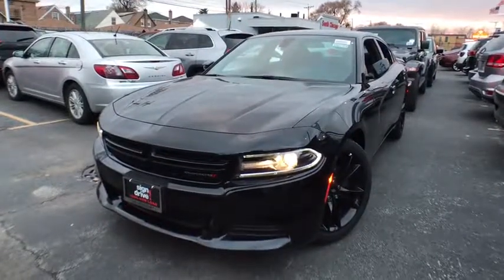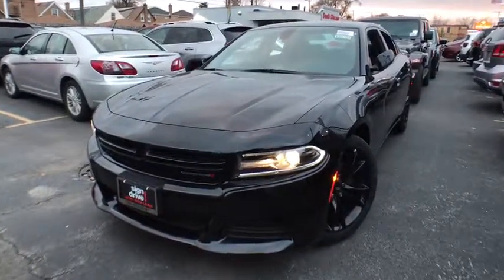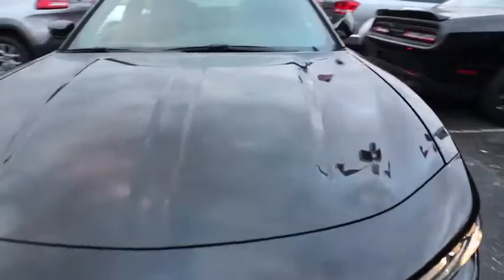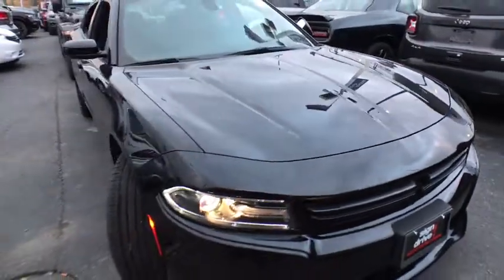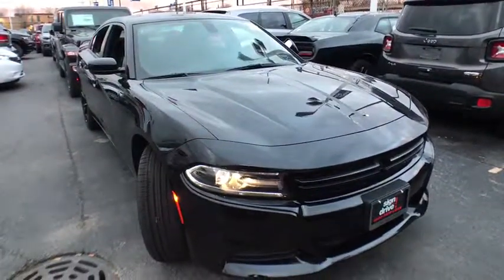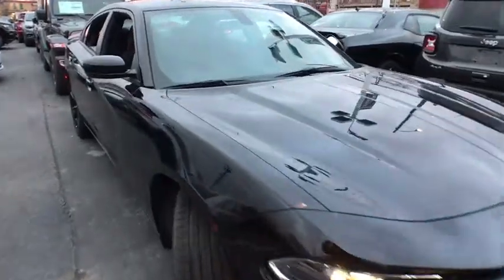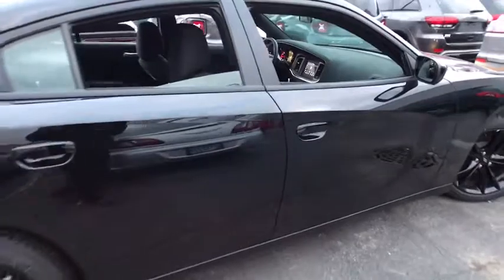2018 Dodge Charger Matteson, Lansing, Oak Lawn, Northwest Indiana, Chicago, IL 181099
Pitch Black Clearcoat New 2018 Dodge Charger available in Matteson, Illinois at South Chicago Dodge. Servicing the Lansing, Oak Lawn, Northwest Indiana, Chicago, IL area.

Boasts 30 Highway MPG and 19 City MPG! This Dodge Charger delivers a Regular Unleaded V-6 3.6 L/220 engine powering this Automatic transmission. WHEELS: 20 X 8.0 GLOSS BLACK PAINTED ALUMINUM, TRANSMISSION: 8-SPEED AUTOMATIC (845RE), TIRES: P245/45R20 BSW AS PERFORMANCE.* This Dodge Charger Features the Following Options *QUICK ORDER PACKAGE 29G, BLACKTOP PACKAGE , PITCH BLACK CLEARCOAT, ENGINE: 3.6L V6 24V VVT (FFV), ENGINE: 3.6L V6 24V VVT, BLACK, CLOTH SEAT, Window Grid Antenna, Vinyl Door Trim Insert, Valet Function, Uconnect w/Bluetooth Wireless Phone Connectivity.* Visit Us Today *You've earned this- stop by South Chicago Dodge Chrysler Jeep Ram located at 7340 S Western Ave, Chicago, IL 60636 to make this car yours today!
ENGINE: 3.6L V6 24V VVT  (STD),TRANSMISSION: 8-SPEED AUTOMATIC (845RE)  (STD),WHEELS: 20 X 8.0 GLOSS BLACK PAINTED ALUMINUM,BLACK  CLOTH SEAT,BLACKTOP PACKAGE  -inc: Wheels: 20 x 8.0 Gloss Black Painted Aluminum  Firestone Brand Tires  Tires: P245/45R20 BSW AS Performance  Gloss Black Fascia Applique  Dodge Grille Badge  Gloss Black I/P Cluster Trim Rings  Satin Black Charger Decklid Badge  Sport Suspension  Rhombi 2-Pc Wheel Center Cap  Black 1-Piece Performance Spoiler  Compact Spare Tire,QUICK ORDER PACKAGE 29G  -inc: Engine: 3.6L V6 24V VVT  Transmission: 8-Speed Automatic (845RE),PITCH BLACK CLEARCOAT,TIRES: P245/45R20 BSW AS PERFORMANCE,ENGINE: 3.6L V6 24V VVT (FFV),Rear Wheel Drive,Power Steering,ABS,4-Wheel Disc Brakes,Brake Assist,Aluminum Wheels,Tires - Front All-Season,Tires - Rear All-Season,Temporary Spare Tire,Power Mirror(s),Rear Defrost,Intermittent Wipers,Variable Speed Intermittent Wipers,Daytime Running Lights,Automatic Headlights,MP3 Player,Auxiliary Audio Input,Steering Wheel Audio Controls,Satellite Radio,Bluetooth Connection,Power Driver Seat,Bucket Seats,Pass-Through Rear Seat,Rear Bench Seat,Adjustable Steering Wheel,Trip Computer,Power Windows,Leather Steering Wheel,Keyless Entry,Power Door Locks,Keyless Start,Remote Trunk Release,Cruise Control,Multi-Zone A/C,Cloth Seats,Driver Vanity Mirror,Passenger Vanity Mirror,Driver Illuminated Vanity Mirror,Passenger Illuminated Visor Mirror,Floor Mats,Remote Engine Start,Smart Device Integration,Engine Immobilizer,Traction Control,Stability Control,Front Side Air Bag,Rear Parking Aid,Tire Pressure Monitor,Driver Air Bag,Passenger Air Bag,Front Head Air Bag,Rear Head Air Bag,Passenger Air Bag Sensor,Child Safety Locks,Back-Up Camera